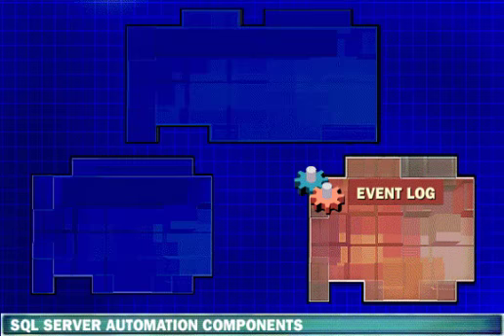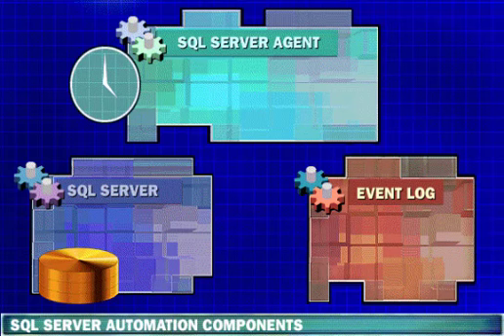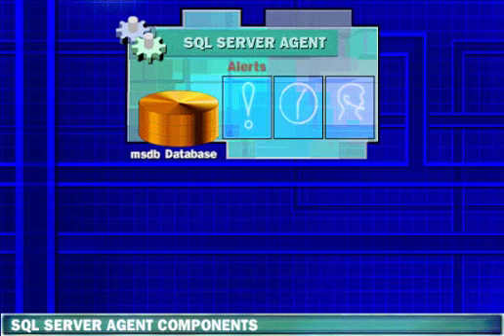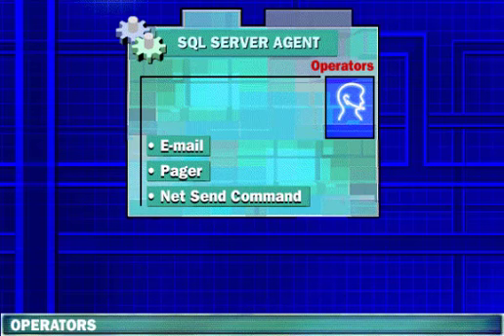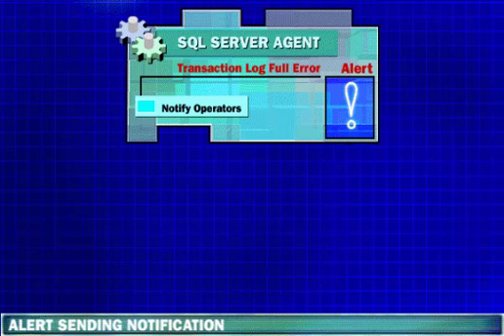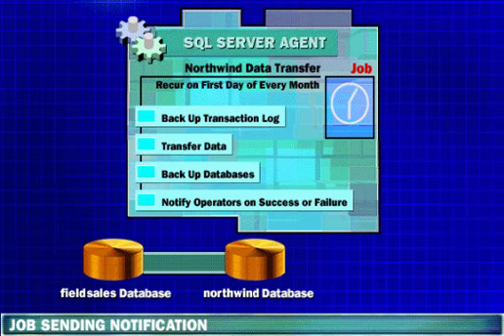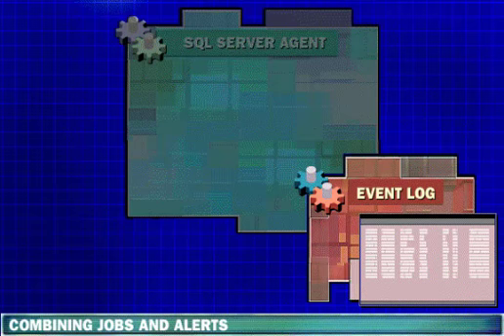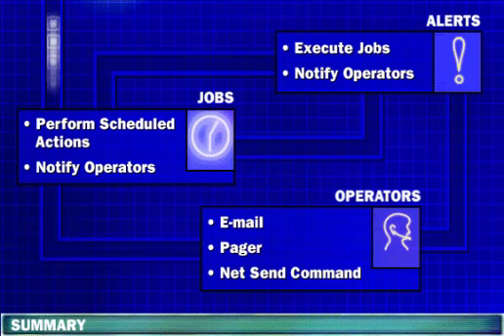Automating Microsoft SQL Server Administration